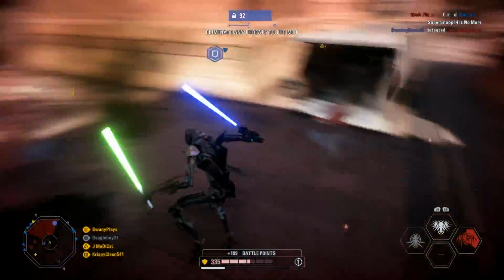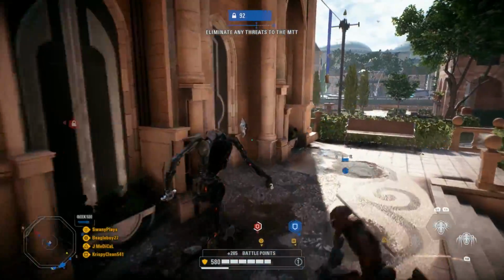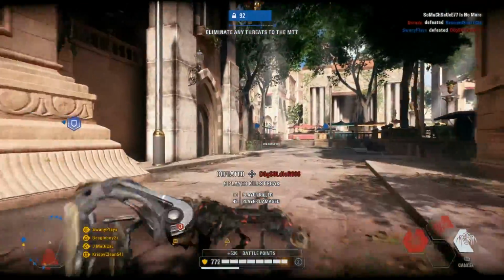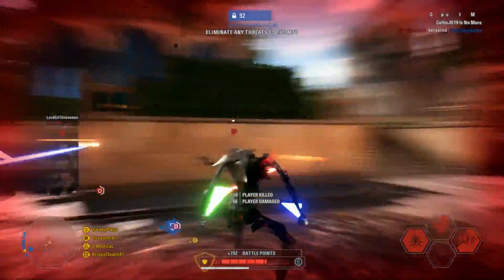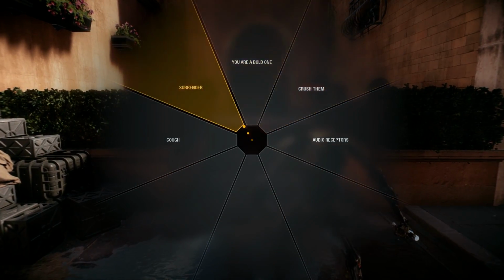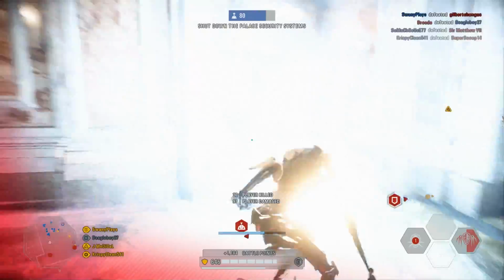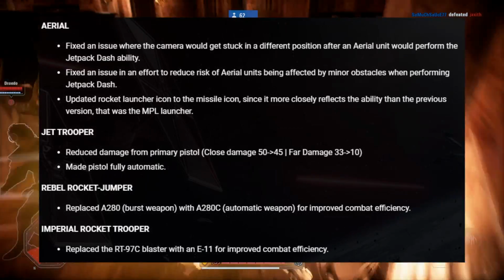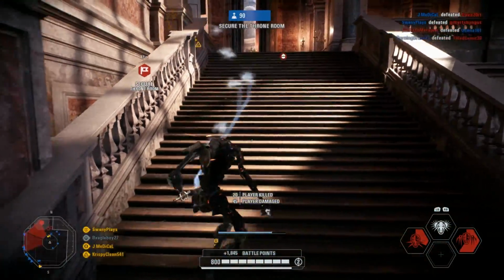Blaster Hero Changes, Instant Action Changes, Bug Fixes and More Coming To Star Wars Battlefront 2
Tons of behind the scenes changes coming tomorrow to Star Wars Battlefront 2! Let's go over them all !